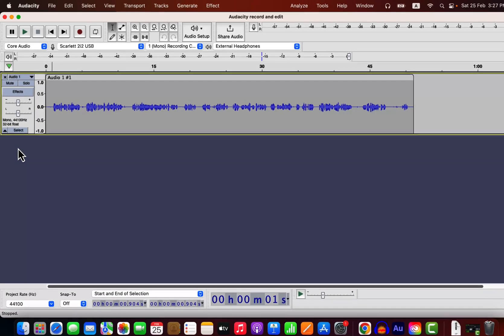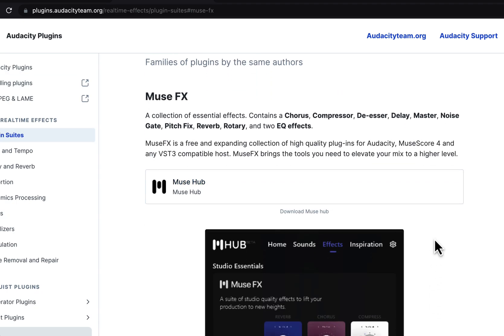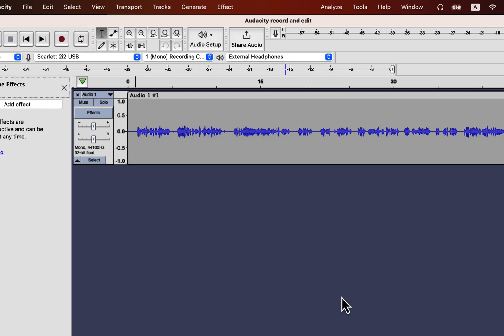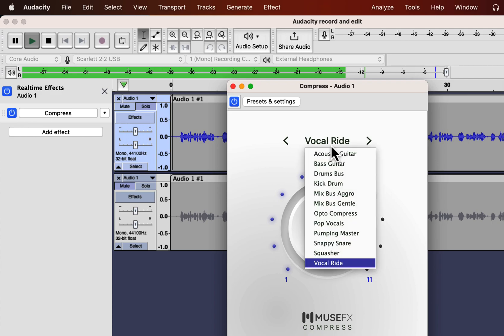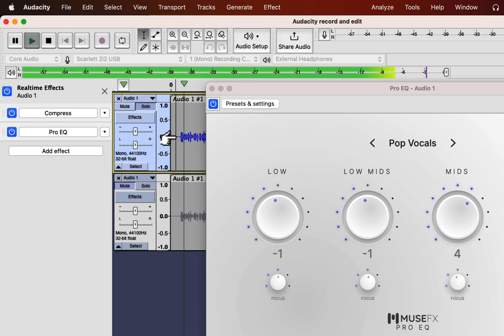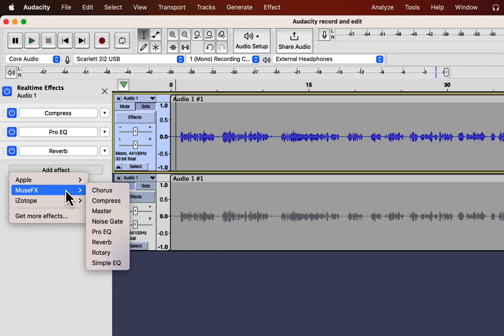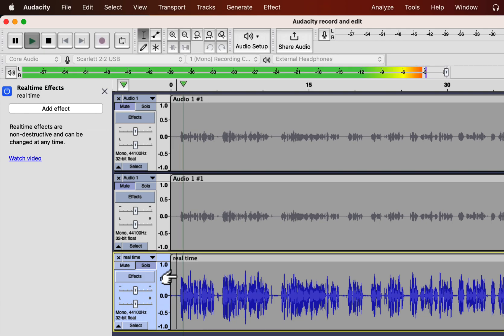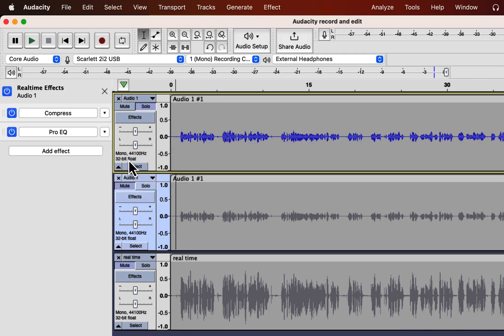Make your voice sound better using Audacity Real Time effects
How to Make your voice sound better using Audacity Real Time effects. It is the newest method in Audacity and the easiest method too. The volume level of the recording will become consistent, and the voice will become crispier.

The best part is you will not need to know complex audio editing. Drag various effects plugins and use them. Audacity is now at a new level after introducing these plugins.